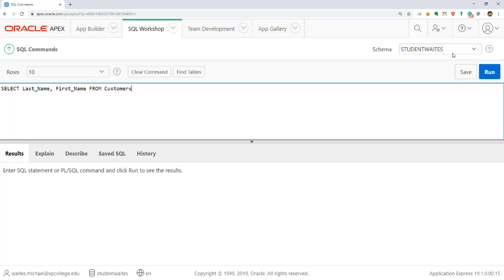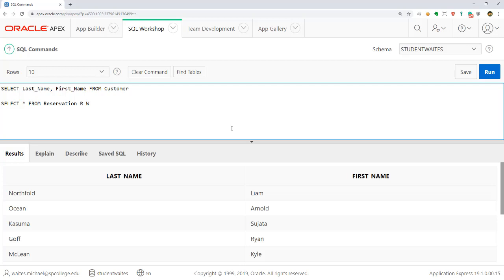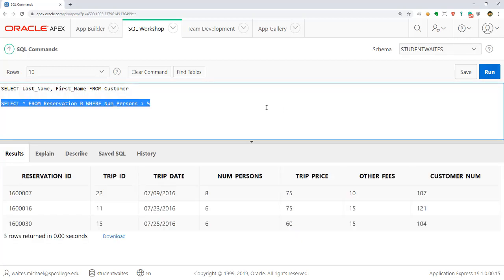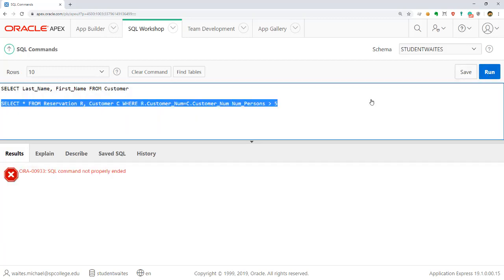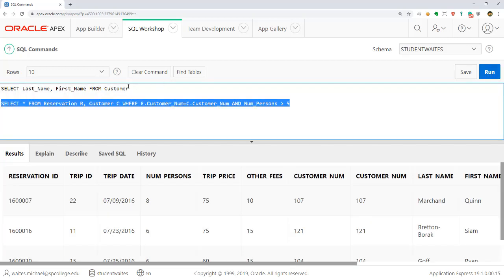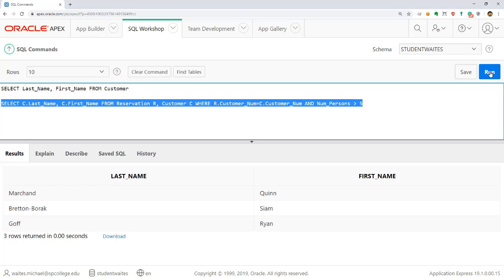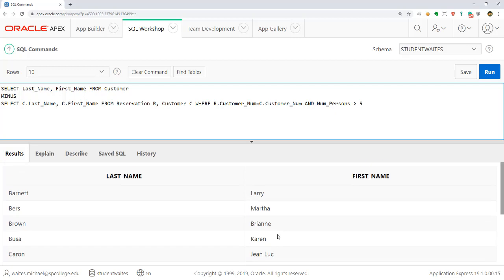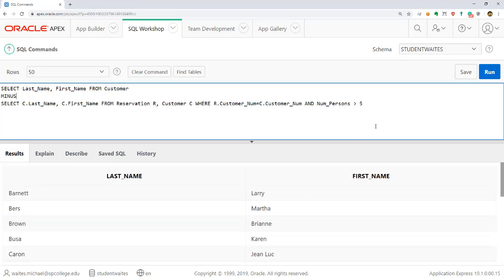CTS2433: SQL - Using the Minus Keyword (Oracle) (Chapter 5)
In Oracle, you can utilize the MINUS keyword to subtract the results of a second query from your first query.